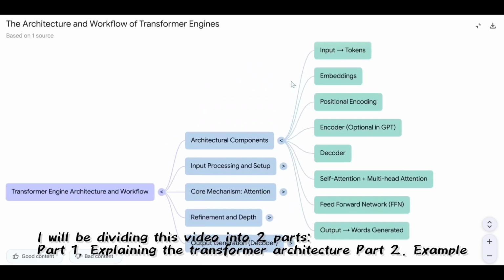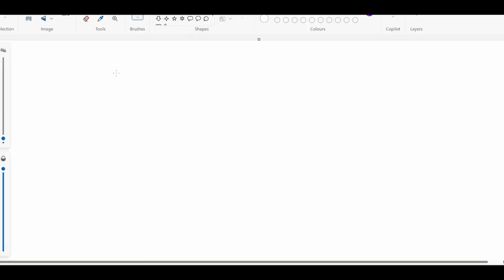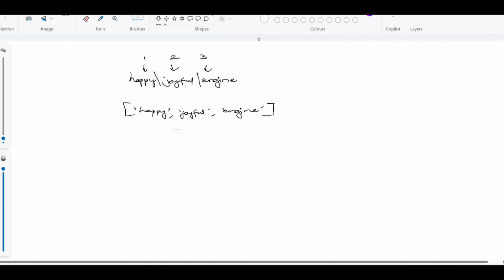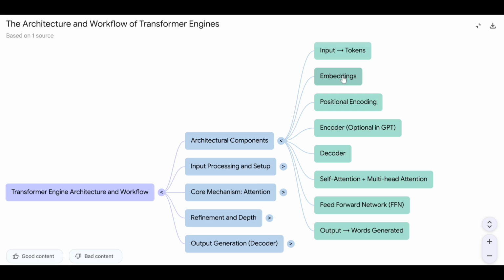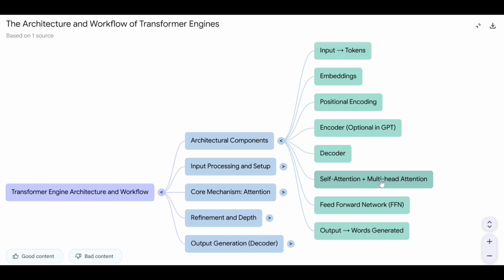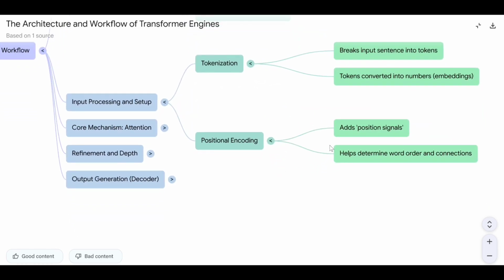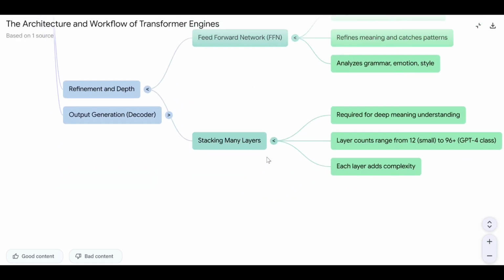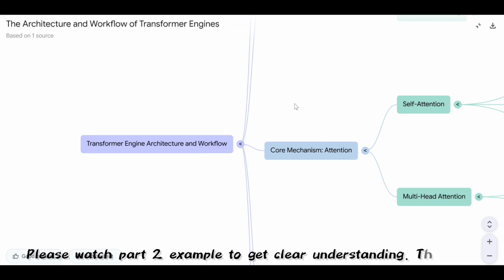Transformer Architecture Part 1: Embeddings, Positional Encoding, Attention Mechanism, Feed-Forward